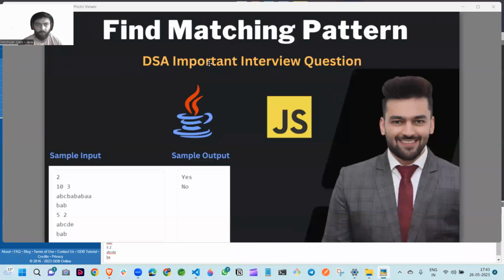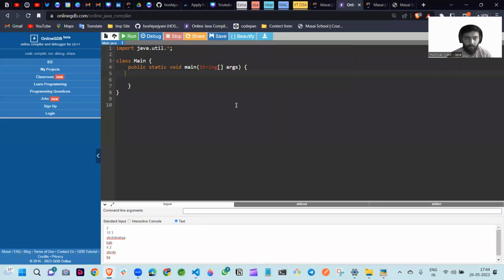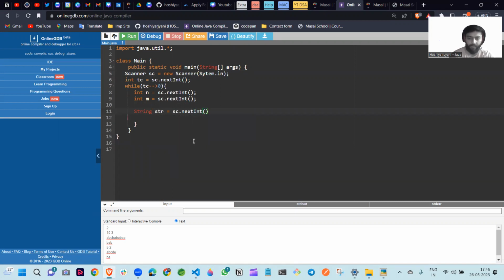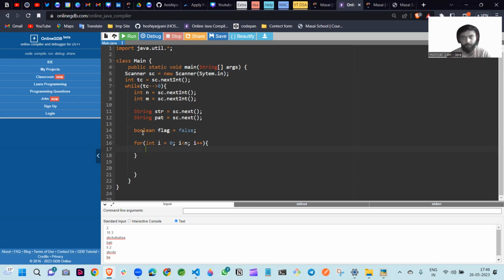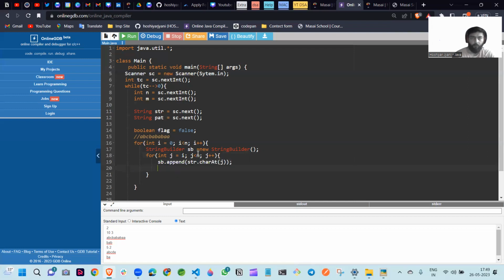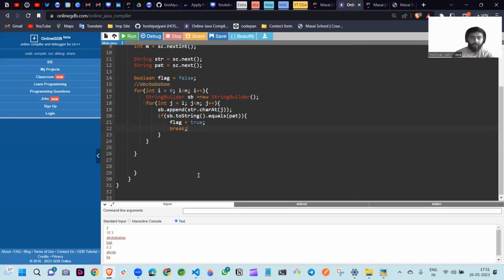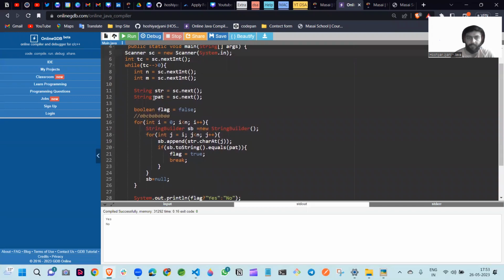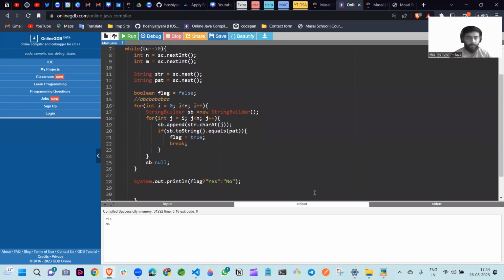String Matching Pattern Algorithm Java Explained DSA || Find Matching Pattern Java - Hoshiyar Jyani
In this Java programming video, we explore a code snippet that tackles the problem of finding a specific pattern within a given string. The code takes user input for test cases, string length, pattern length, string, and pattern. It employs a nested loop to iterate through possible substrings and compares them to the desired pattern using a StringBuilder. The video explains the code's logic, step by step, and discusses its time complexity and efficiency. Join us to learn efficient pattern matching in Java!

My Gears -
Small Tripod

Mastering Pattern Matching in Java: Find Patterns in Strings
Java Pattern Matching Explained: Searching for Patterns in Strings
Finding Patterns in Strings with Java: A Step-by-Step Guide
Java String Pattern Matching Demystified: Discovering Patterns in Text
Unleashing the Power of Pattern Matching in Java: Finding Patterns Efficiently
Java Pattern Matching Made Easy: Search and Match Patterns in Strings
Exploring Java's Pattern Matching: A Comprehensive Tutorial
Java String Pattern Search: Unlocking the Secrets of Efficient Pattern Matching
Cracking the Code: Java Pattern Matching for Strings Demystified
Java Pattern Matching: Discover the Art of Finding Patterns in Strings
How to Find a Pattern in a String using Java